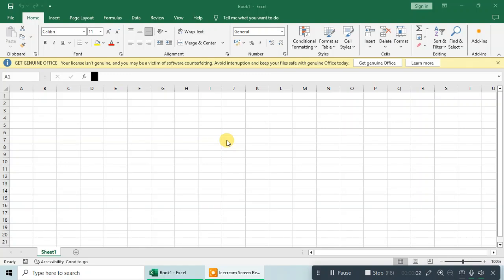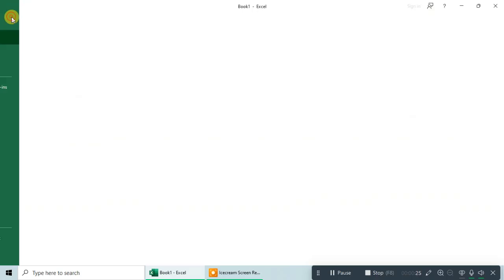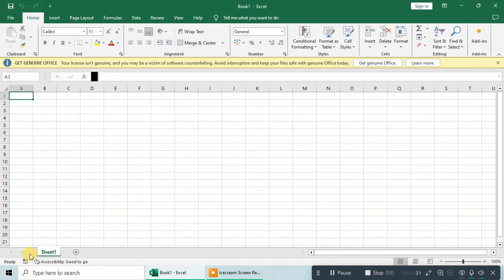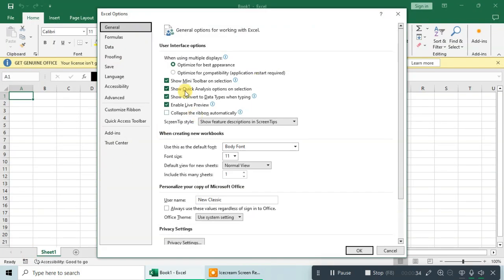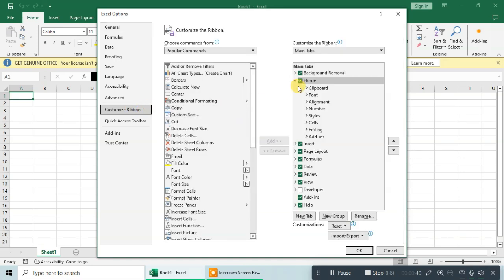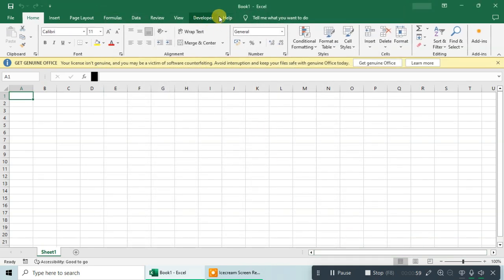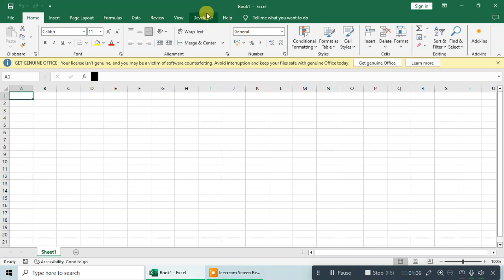How to Enable Developer Option in Excel Windows 10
The Developer option in Excel allows you to use Macros, ActiveX Controls, Form Controls, and VBA (Visual Basic for Applications) for automation and advanced functions. By default, the Developer Tab is hidden, but in this tutorial, I’ll show you how to enable the Developer option in Excel on Windows 10 in just a few simple steps!

✅ What You’ll Learn in This Video:
how to enable developer mode in windows 10
how to enable developer tab in excel
developer tab in excel
how to enable developer option in excel
how to enable the developer tab in excel for windows
how to use developer in excel
excel developer option enable
how to enable developer mode in windows 11
developer tab
how to add developer tab in excel 2010
enable developer option excel
windows 10
how to get the developer tab in excel

🔥 Unlock Excel's Full Potential with the Developer Tab! 🔥

💡 If You Found This Helpful, Don’t Forget To:
👍 Like this video for more Excel tips
📢 Share with friends who want to learn Excel automation